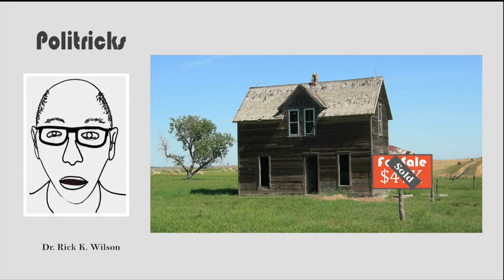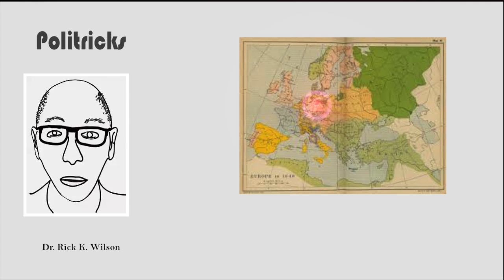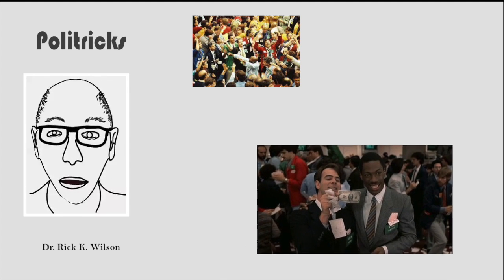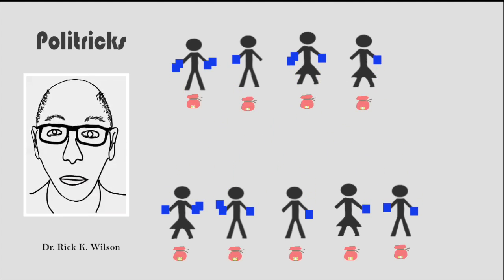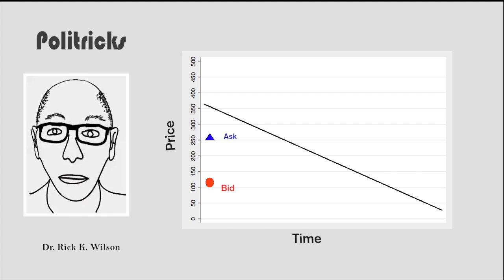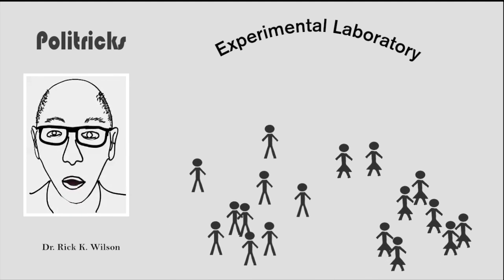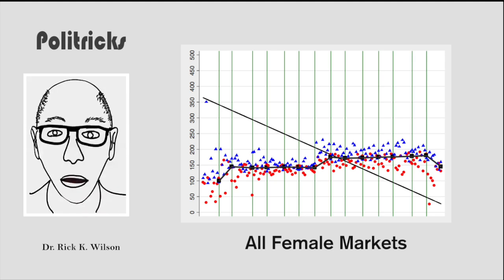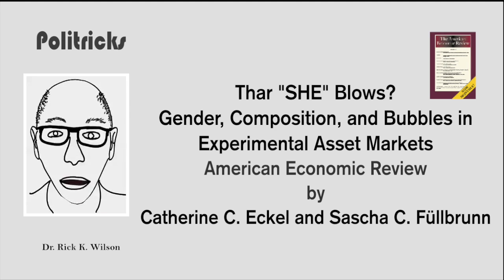Women Don't Make Bubbles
A recent article by Catherine Eckel and Sascha Fullbrunn appearing in the American Economic Review